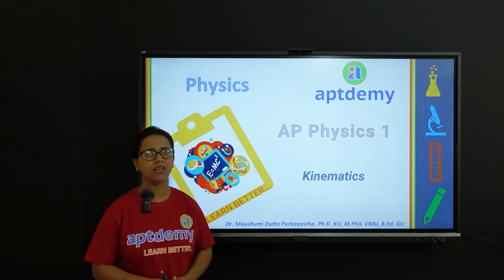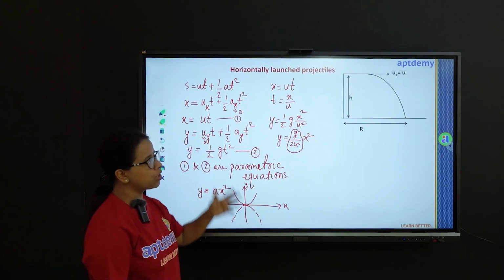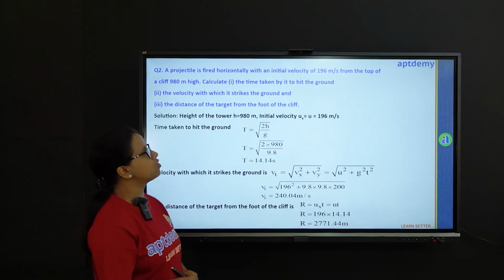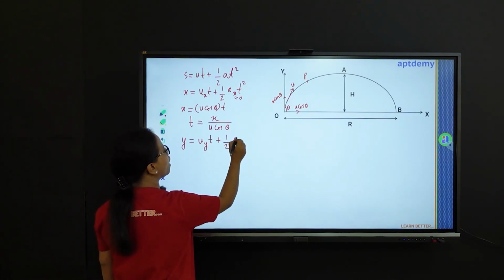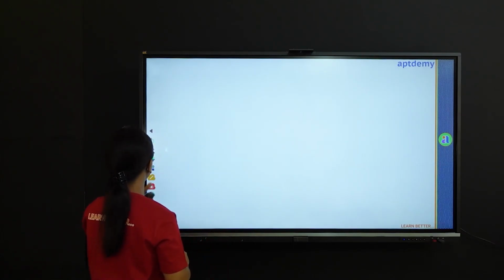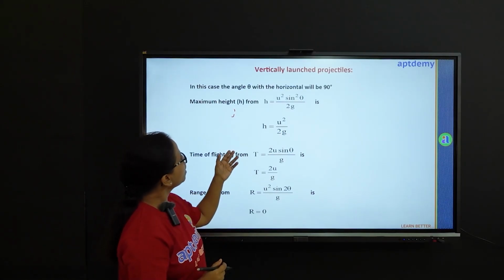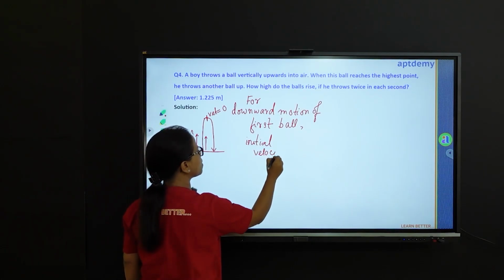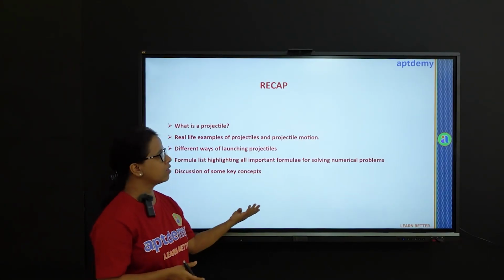AP Physics 1 Exam | AP Exam Preparation | Kinematics Part 2 Video | aptdemy